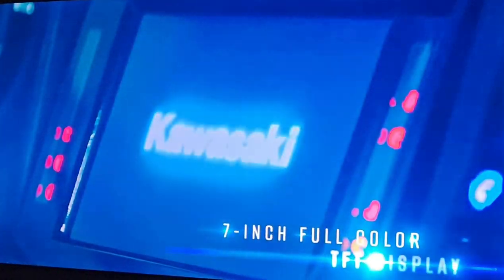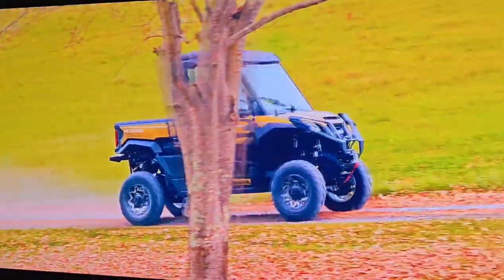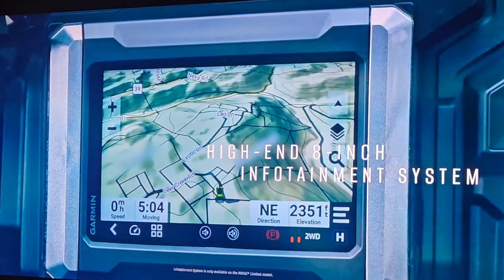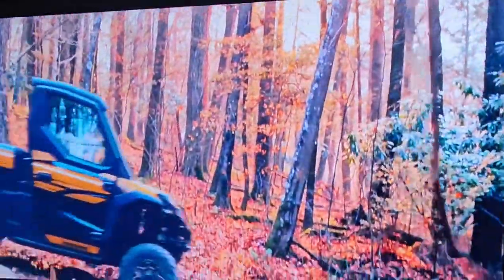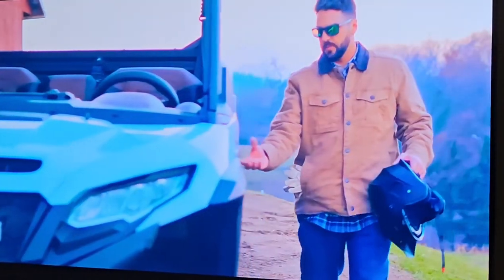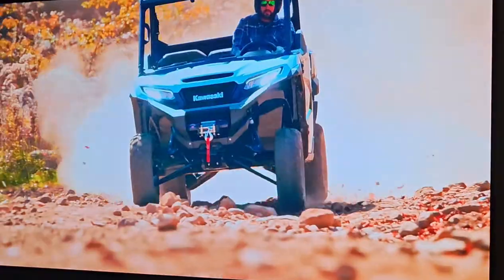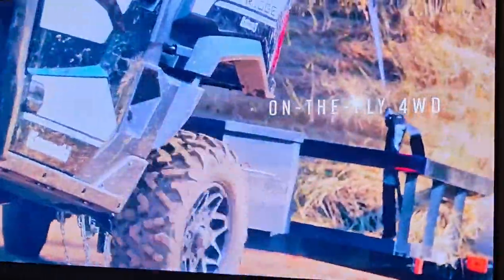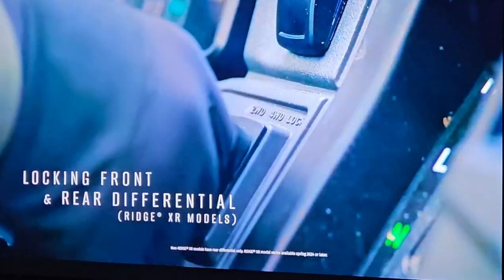🟩 Kawasaki RIDGE interior 👌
If your located near SW WI give us a call, we'd  like to try & earn your business. 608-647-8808/ vetesnik.com SINCE 1974